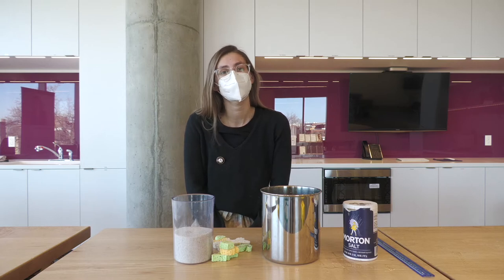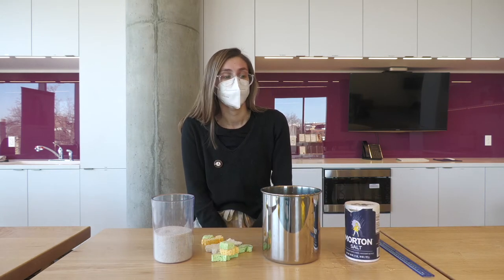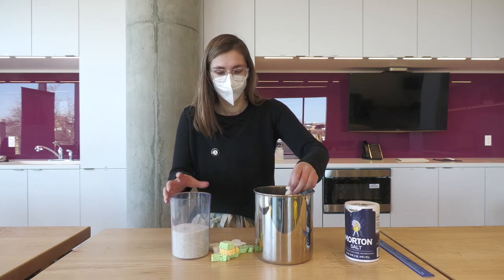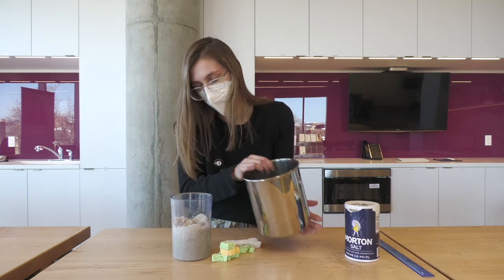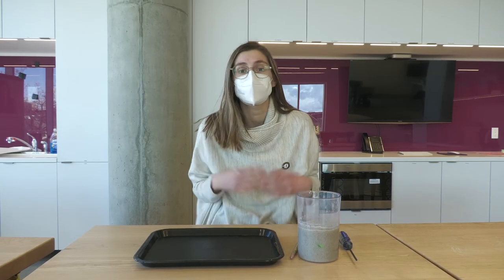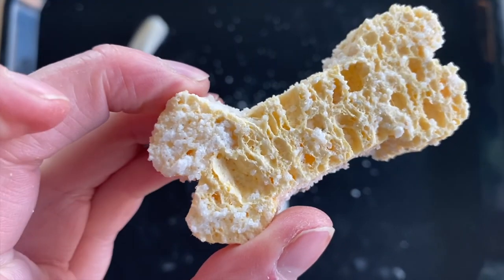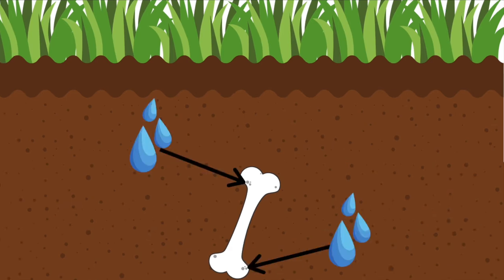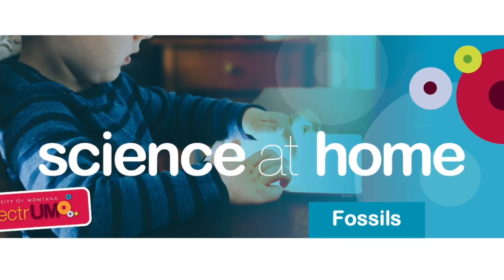Fossil Experiment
Learn how to make your own model fossils with Brooke.